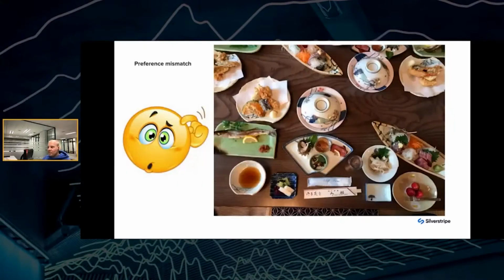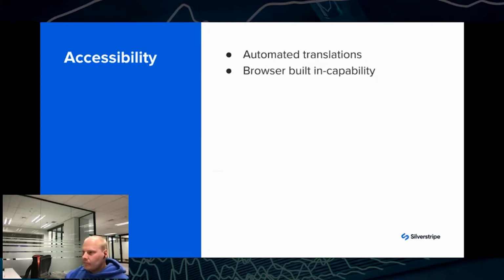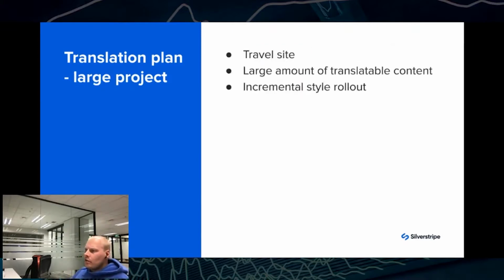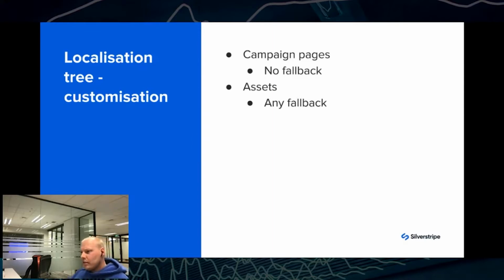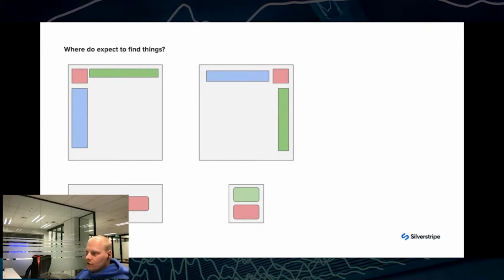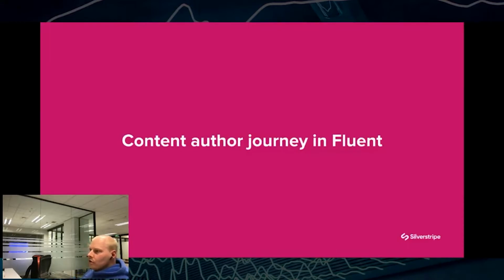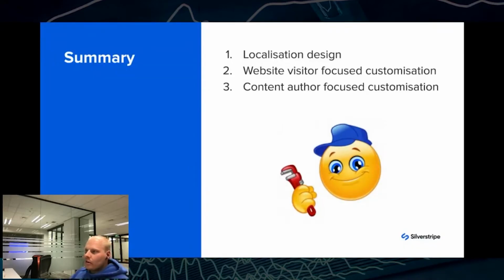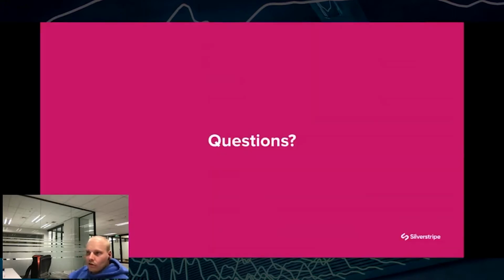Localisation design - Translation, Culturalisation and Localisation - Stripecon EU 2022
Mojmir Fendek , Silverstripe Ltd